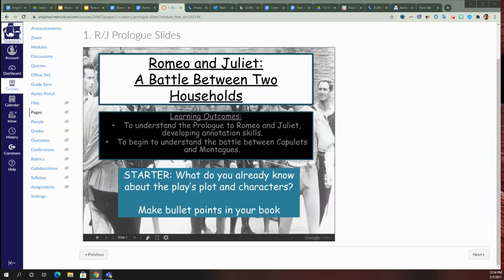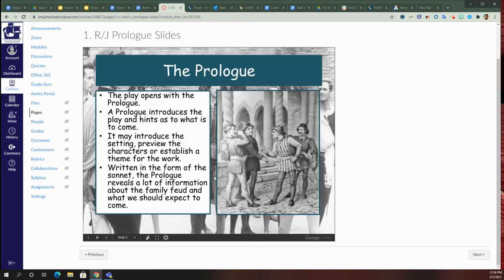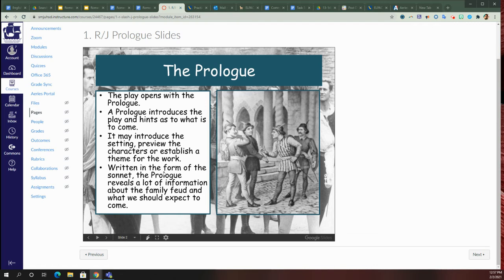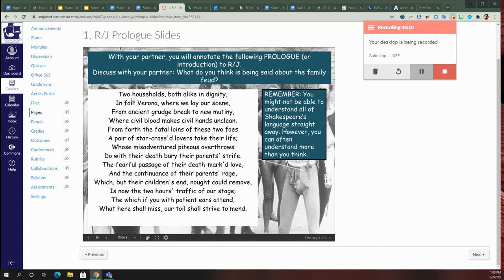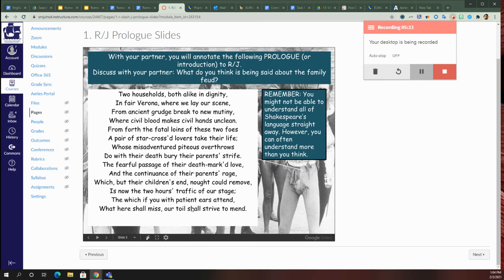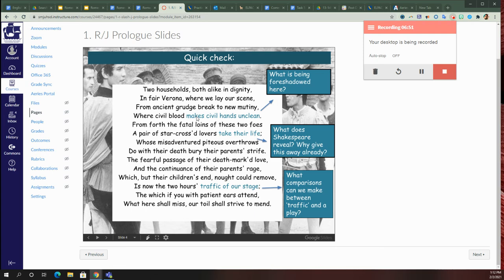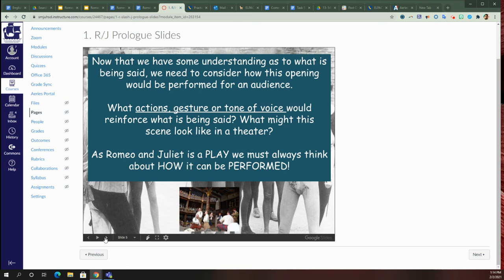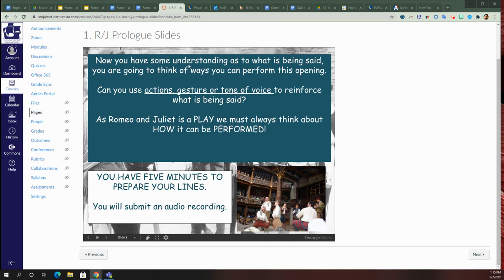Untitled: Feb 2, 2021 1:16 PM